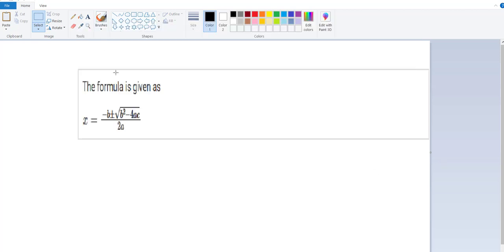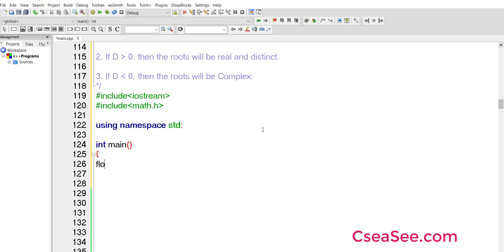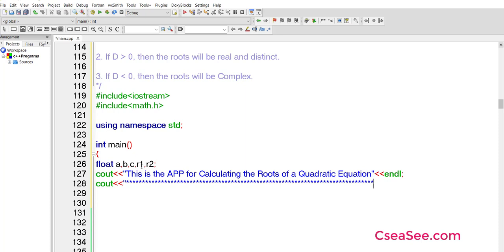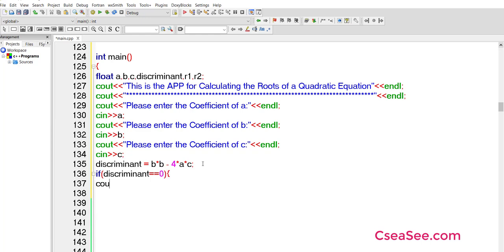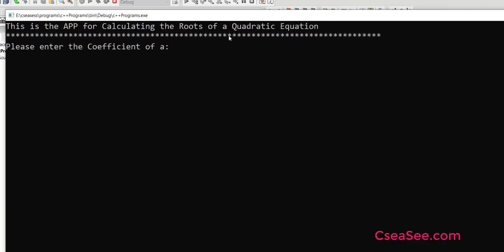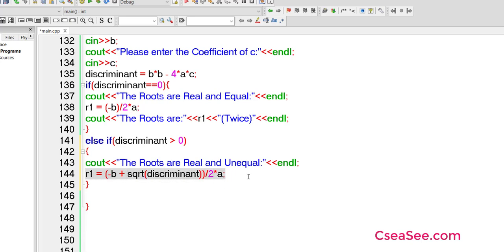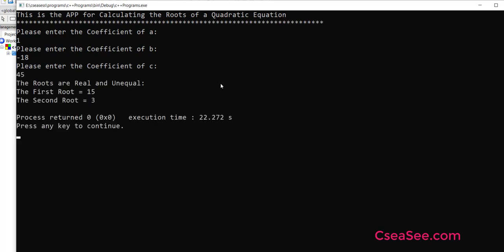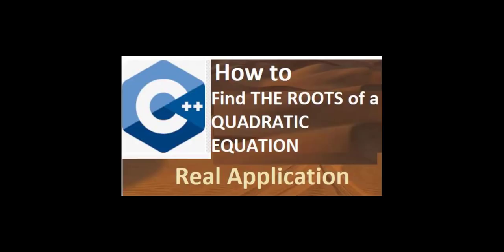Finding the Roots of a Quadratic Equation |C++